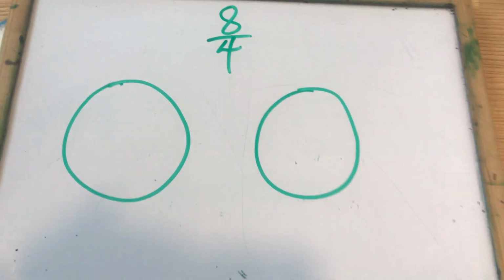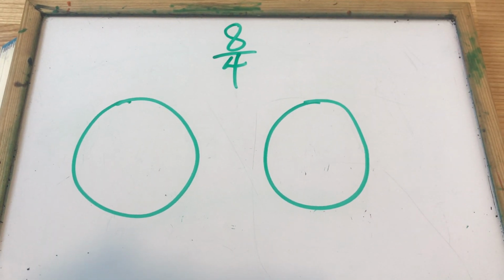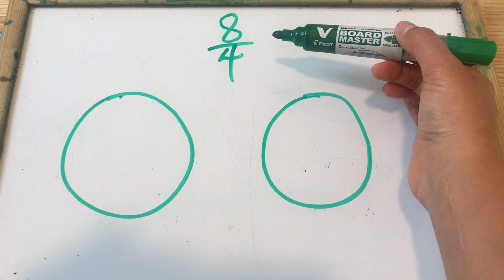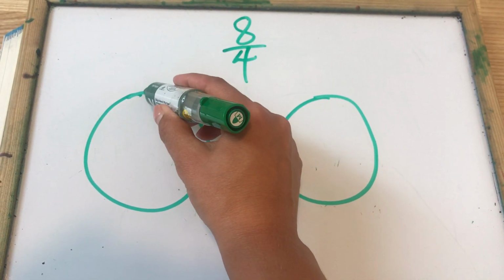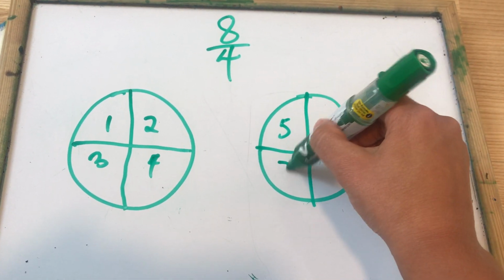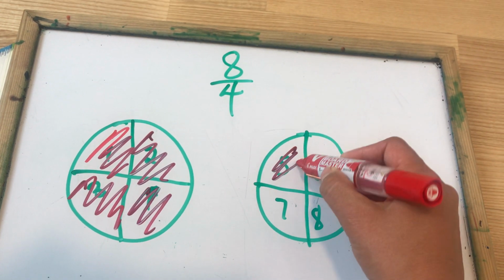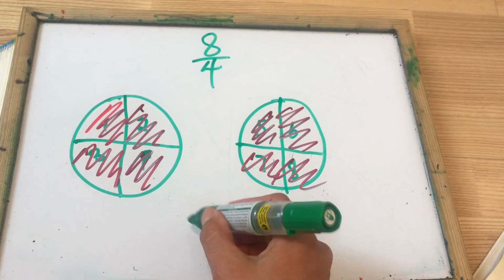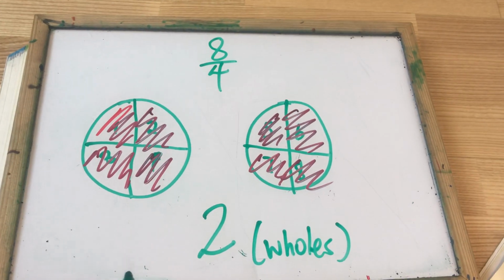8YOC Math - Lesson 9.4